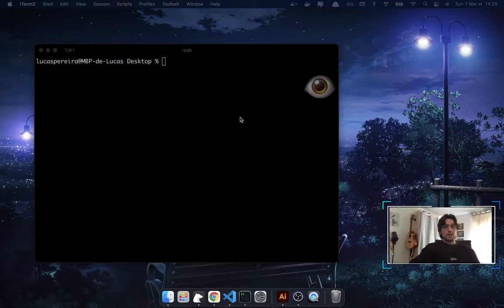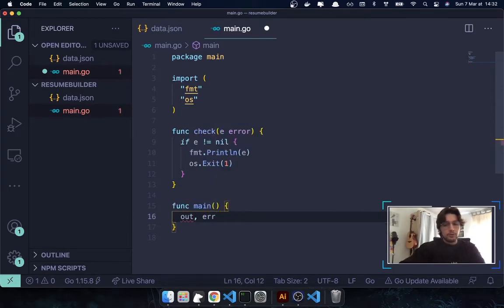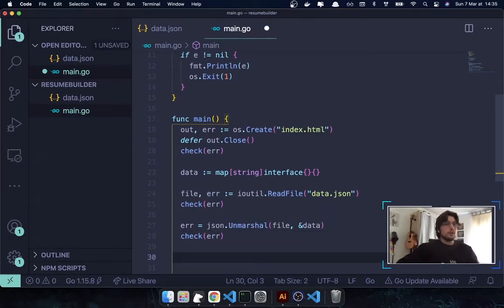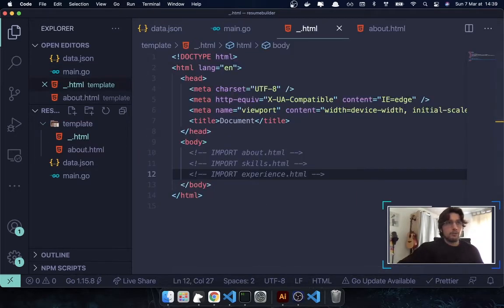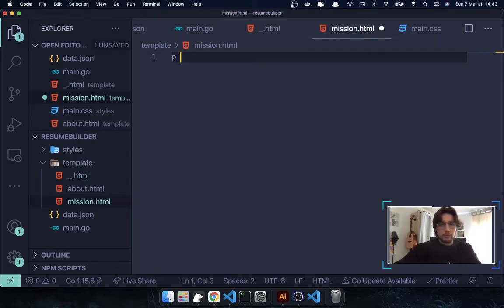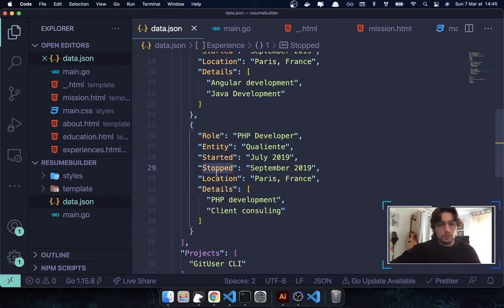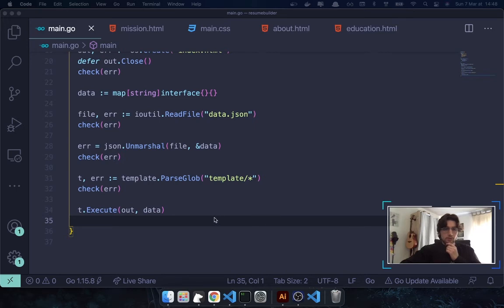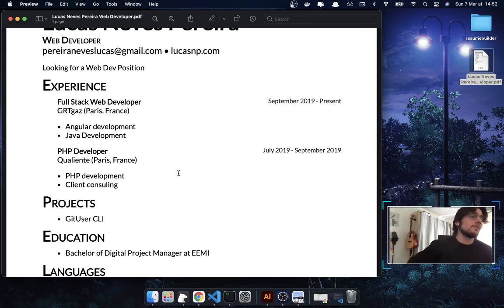Build a simple resume with Golang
In this video I explain how you can build a very simple resume using Golang, HTML and JSON.
Sorry about the "low" sound :)